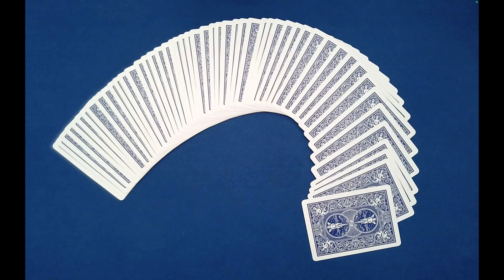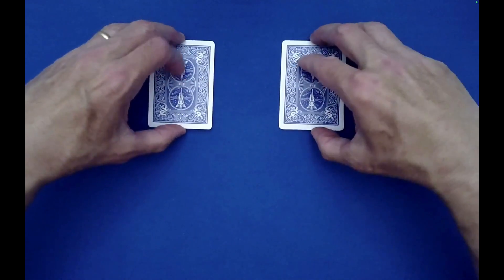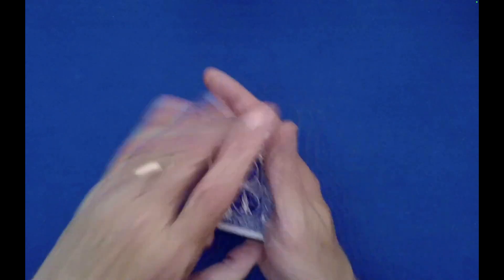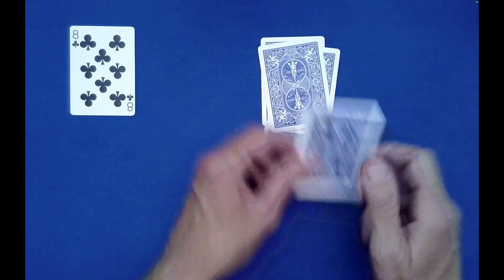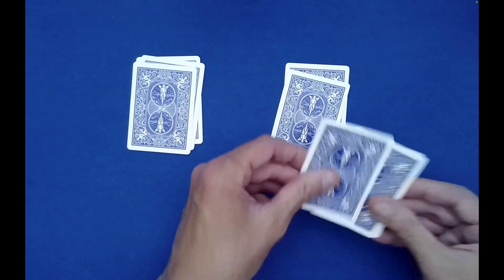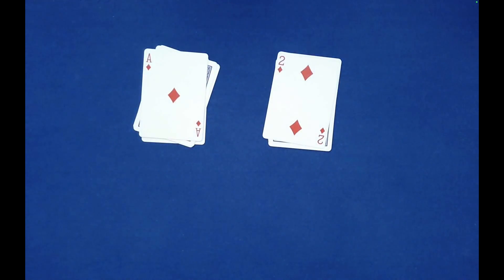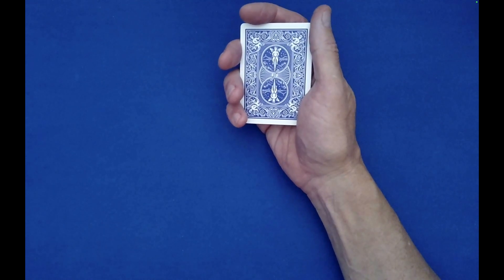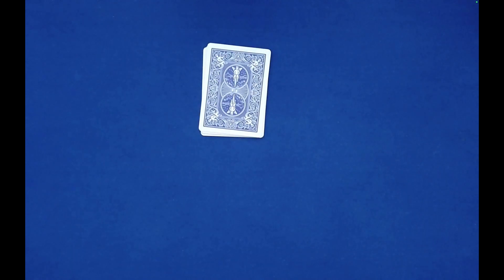Genius Self-Working Card Trick That Fools Everyone — Easy to Perform!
To access Werner Miller's original performance ("Undo") in his ebook "Deal, Mix & Spell," please click on the following
HyperCOATing Applications

HyperCOATing Definition
Given a packet of N cards, a "HyperCOATing" is a dealing out of k cards (where k is greater than N, but less than or equal to 2N) and dropping the rest of the cards on top.

ABOUT Werner Miller
Werner is a retired math teacher living in Austria. He has created hundreds of math-based magic tricks which you can study in his more than 50 e-books He publishes his material in English and German. The following sampler gives you a little taste of what he has to offer. If you like tricks that do not require sleight-of-hand, tricks that are based on math, logic, and geometry, then you will certainly enjoy this ebook and the many other ones Werner has written

SEO 04/07/25